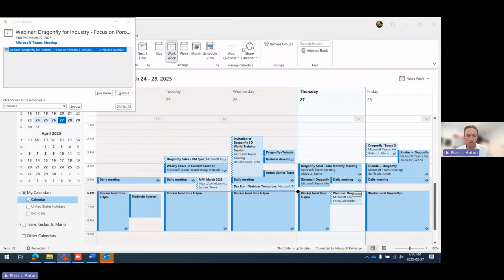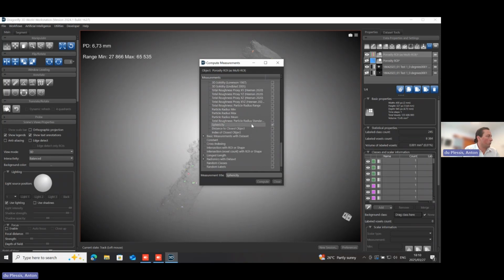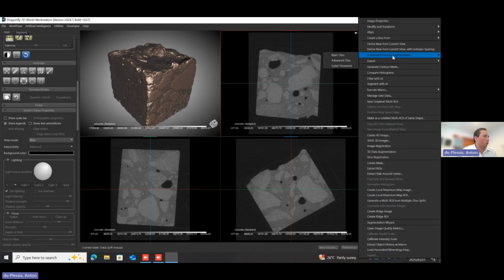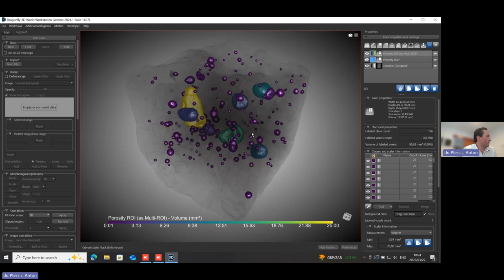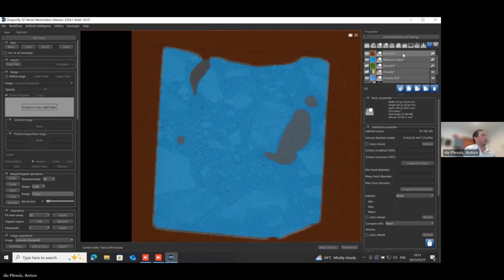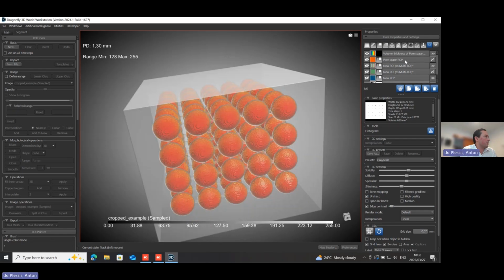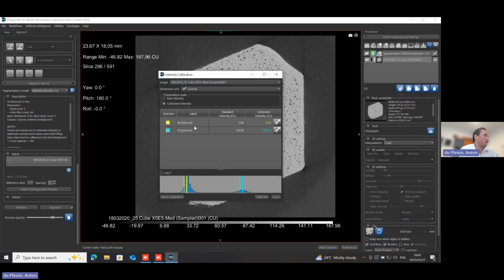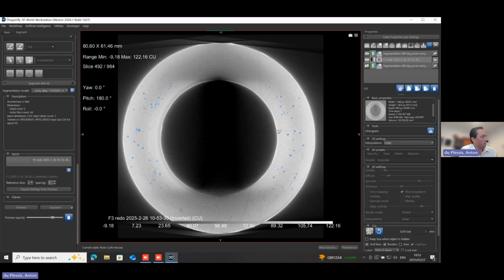Dragonfly for Industry | Focus on Porosity – Webinar Recording (March 2025)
Watch the full recording of our exclusive webinar “Dragonfly for Industry: Focus on Porosity”, hosted on March 27, 2025.

In this webinar, we dive into the critical role of porosity analysis in industrial quality control using Dragonfly 3D World—a powerful image processing and analysis platform.

🔍 What You'll Learn:
• Manual & automated thresholding for porosity quantification
• Extracting pore size distributions and statistical data
• AI-driven segmentation methods
• Differentiating between open vs. closed porosity
• 3D vs. 2D porosity analysis
• Tips for visualizing and exporting high-quality porosity results

🎤 Presented by: Anton du Plessis, Global Business Development Manager at Dragonfly
📊 Featuring real-world applications in additive manufacturing and materials analysis.